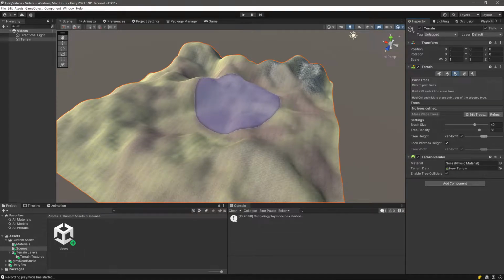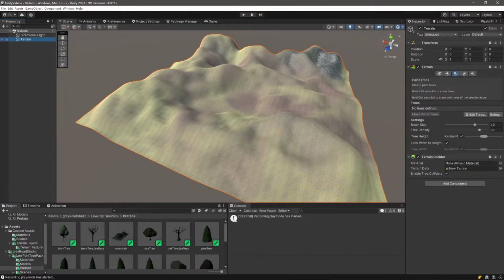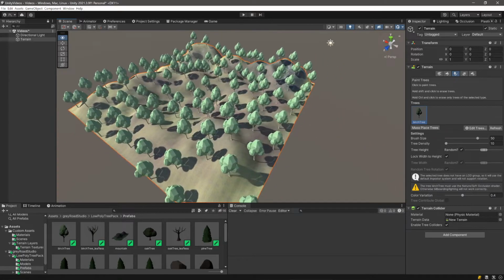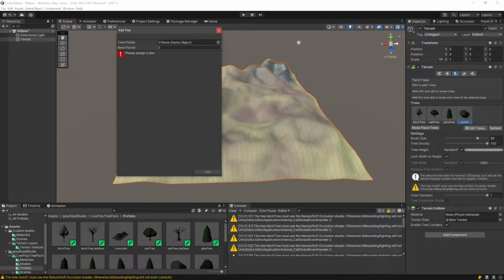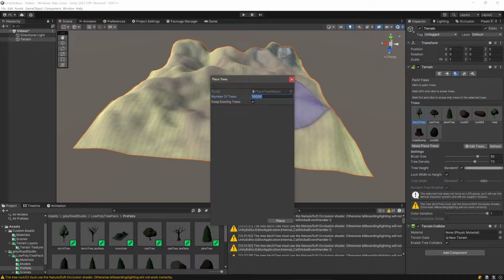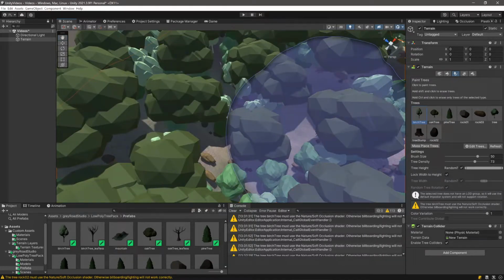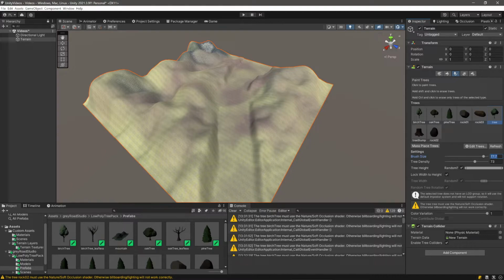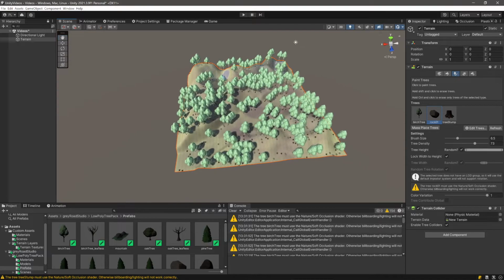Getting Started With Unity - Adding Trees to Terrains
In this video we add on to the last video on Terrains with a short video on adding trees, rocks, stumps, and other objects onto your terrain in a few ways.